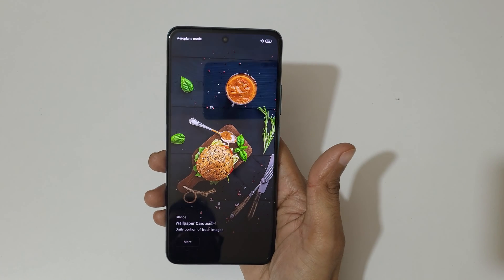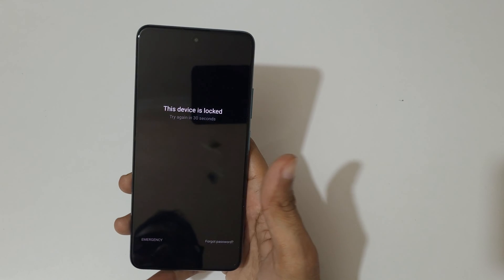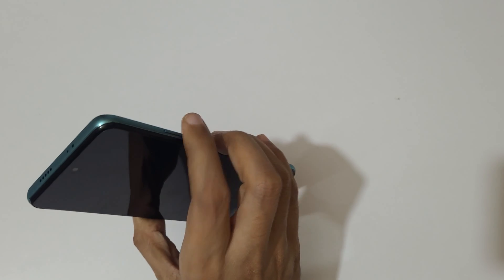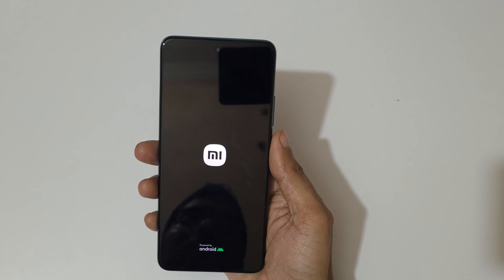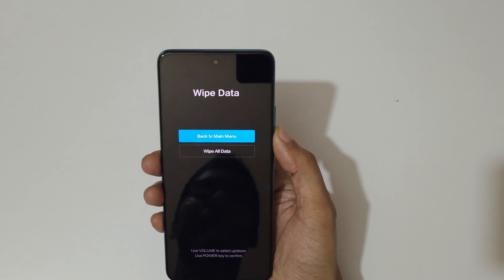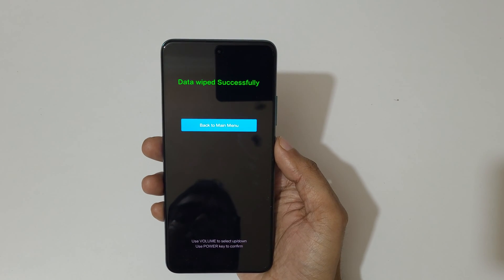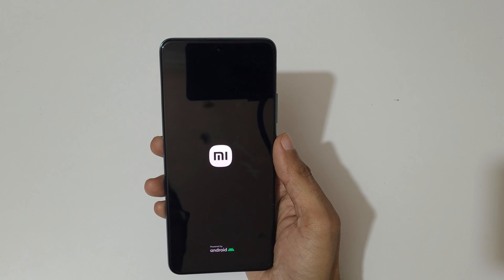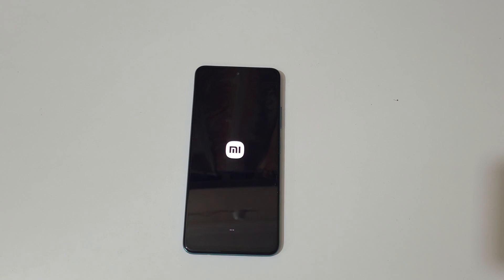How to Hard Reset Redmi Note 11T 5G - Forgotten Password/Factory Reset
How to Hard Reset Redmi Note 11T 5G Smartphone. If you forgot the security password of your Redmi Note 11T 5G. This will work for Note 11T 5G and any other Redmi Smartphone. [Factory reset/wipe all data]